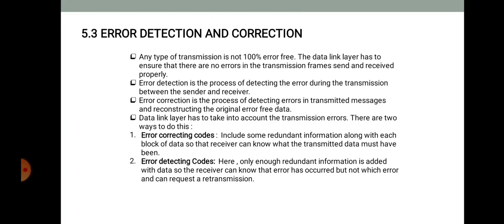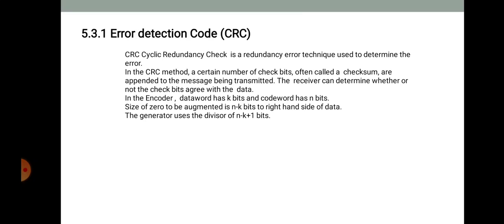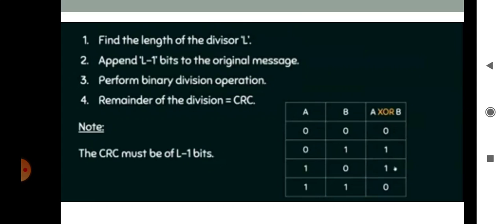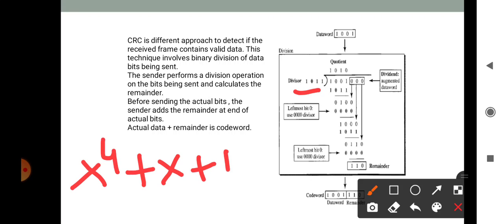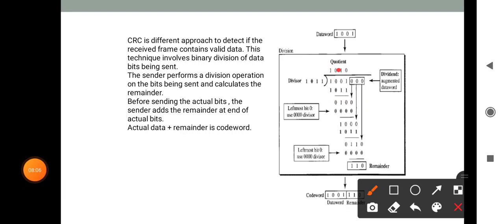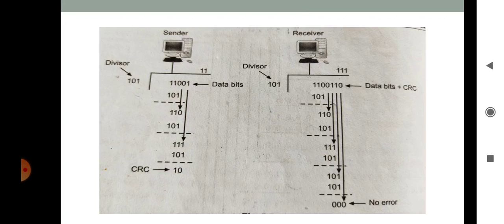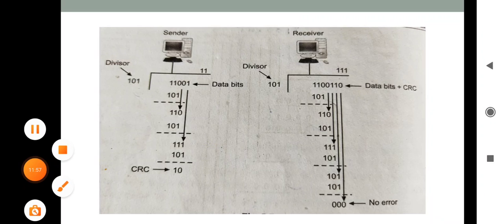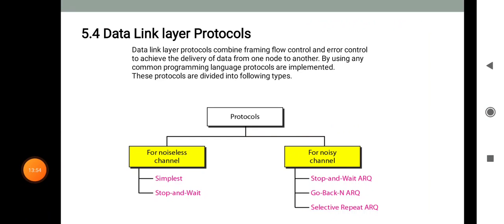T. Y. B. Sc(Comp.Sci.) Computer Network -I Chapter 5 Lecture 3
Error detection and correction- CRC method